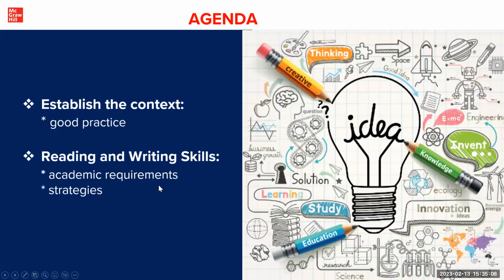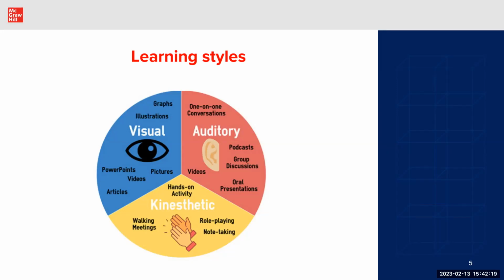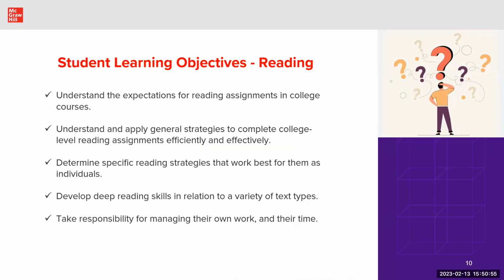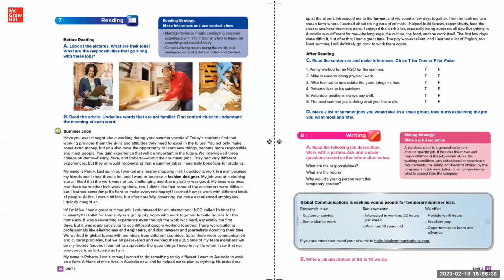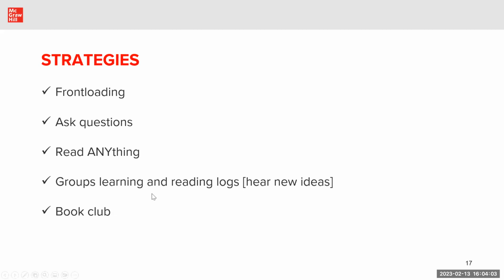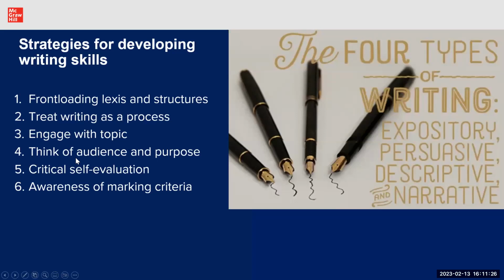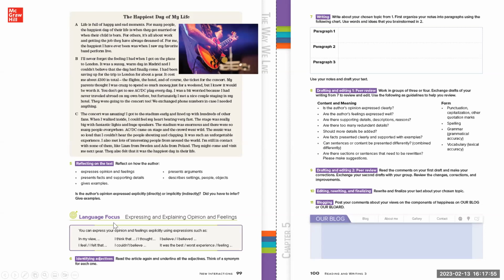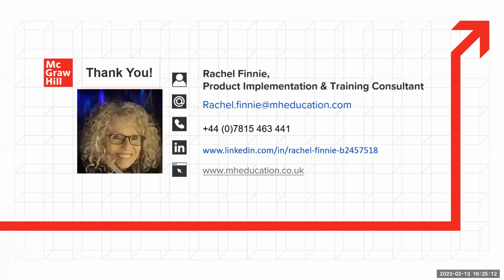Strategies for Language Skills Development Reading and Writing